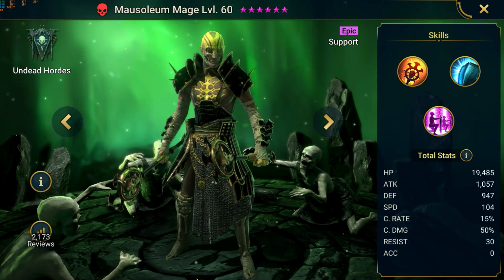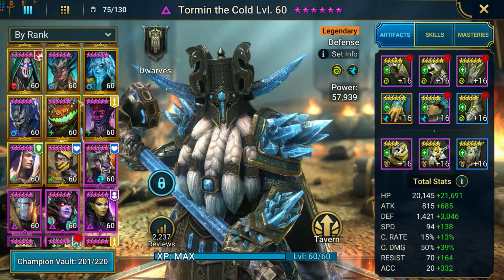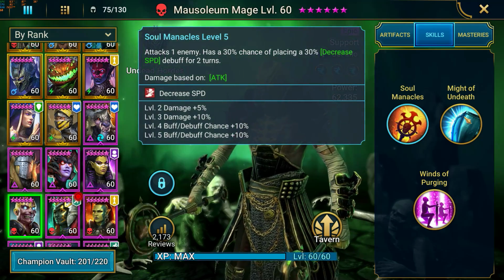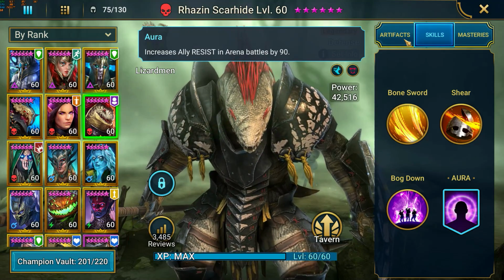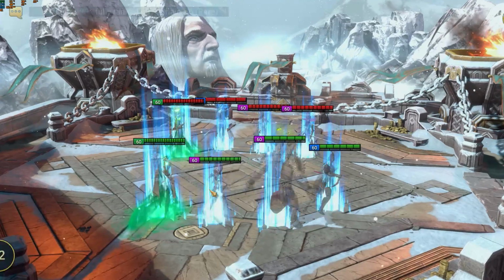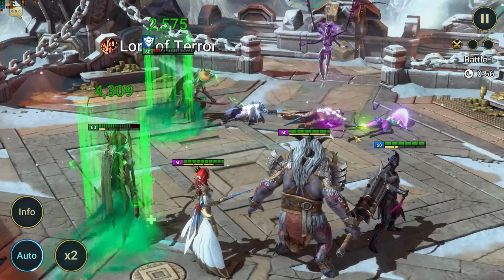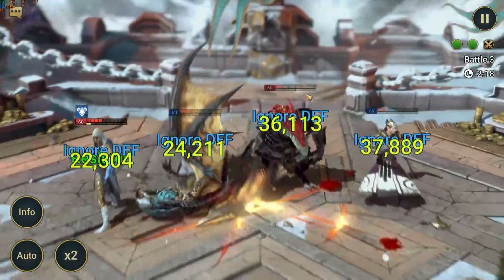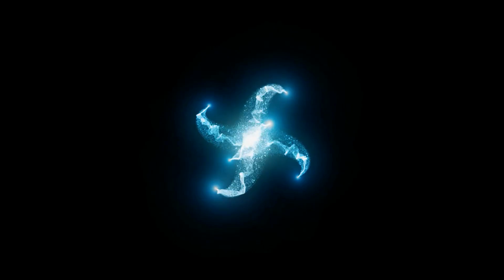"UNSTOPPABLE" Mausoleum Mage Build & Guide | S-tier Support ! | RAID: Shadow Legends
My "F2P" Mausoleum Mage Build & Guide for Arena, FW & Dungeons in 2020!!

These RAID: Shadow Legends builds are meant to give you guys a better understanding of the fine balance between all my champions’ gear. This is especially valuable when you are "Free to Play" (F2P) or on a low budget!

🚀 Use this link before making your next Amazon purchase!!